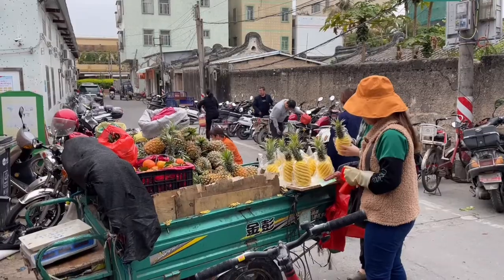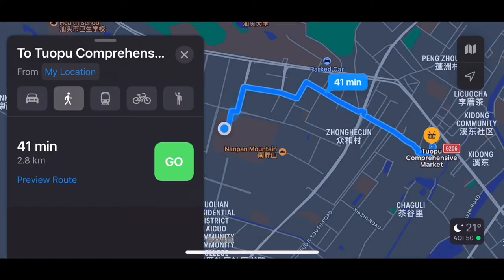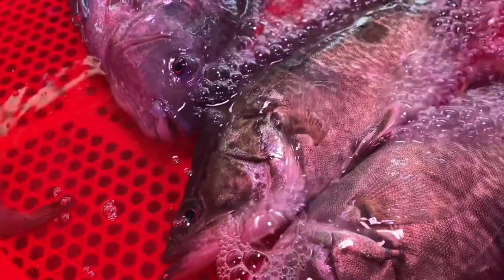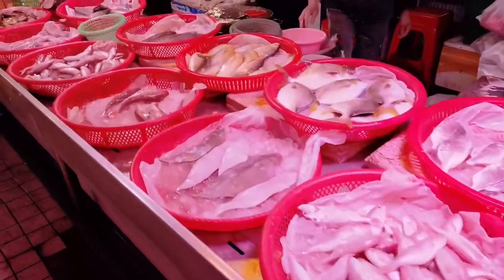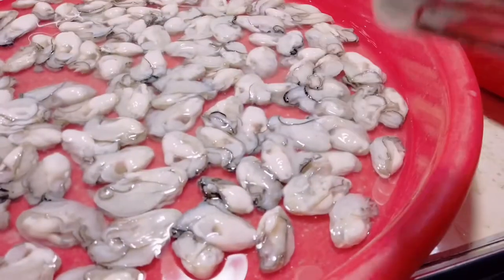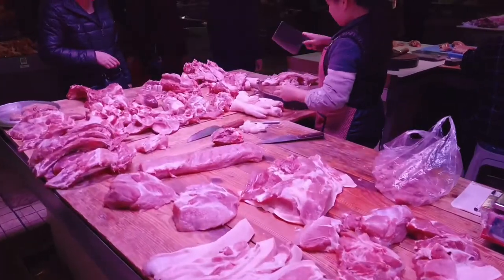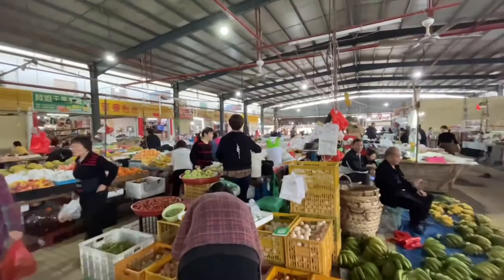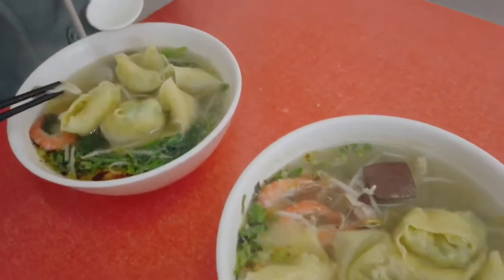Swatow(Shantou) Tuopu Farmer’s Market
This video introduces the Tuopu farmers market nearby Guangdong Technion-Israel Institute of Technoloy(GTIIT), providing our international members with a local guide for better living experience in Shantou.